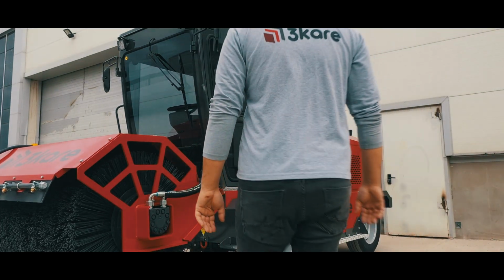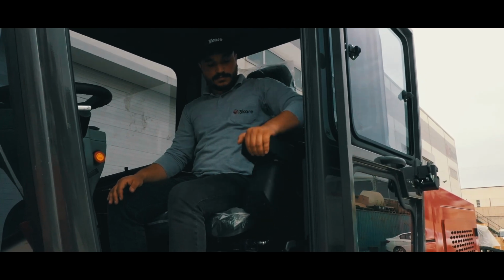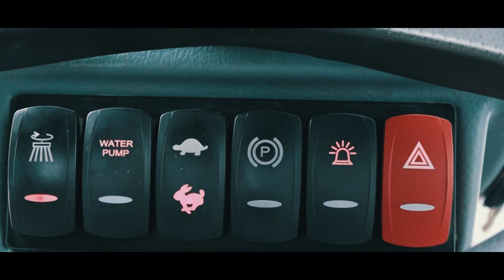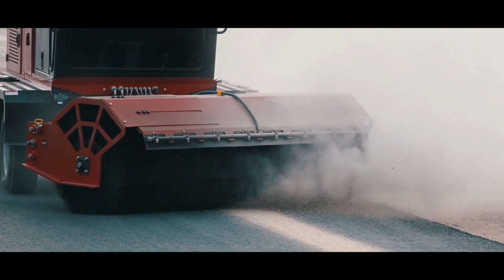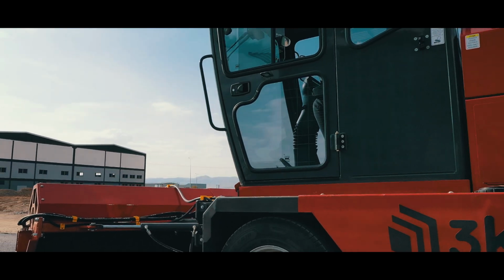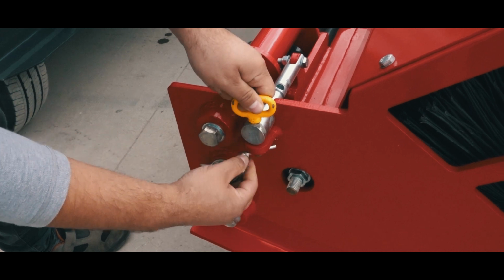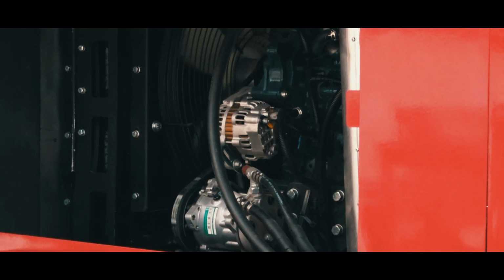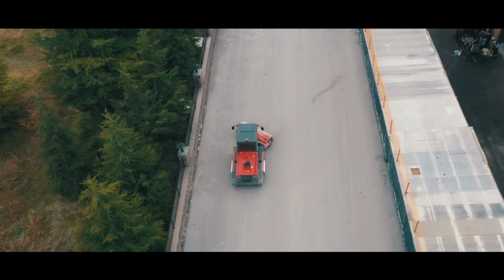Hydraulic Propelled Road Sweeper from 3KARE MAKİNA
3Kare Makina, which has been developing world-class solutions in the production and design of asphalt machines since 2012, facilitates the work on the road with its Hydraulic Walking Road Sweeper.   (made by Asphalt Turkey Crew)

2012'den beri asfalt makinalarının üretiminde, tasarımında dünya standartlarında çözümler geliştiren 3Kare Makina, Hidrolik Yürüyüşlü Yol Süpürgesi ile yoldaki işleri kolaylaştırıyor.

WhatsApp Haber Hattımız: 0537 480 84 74